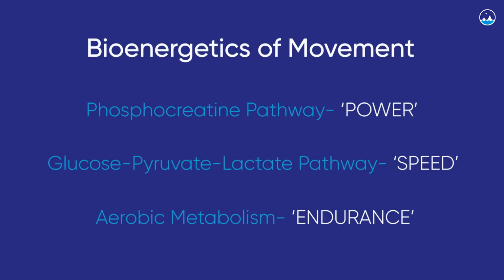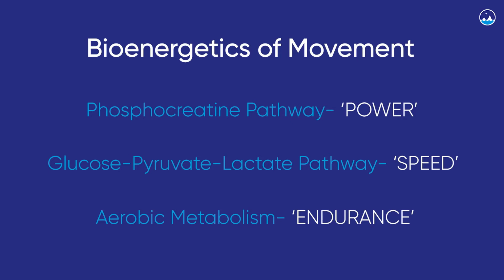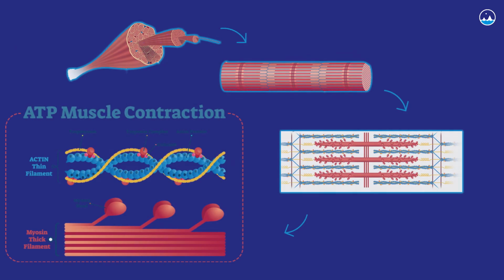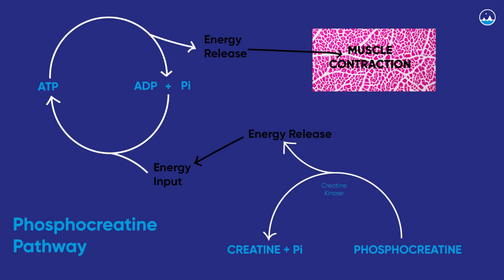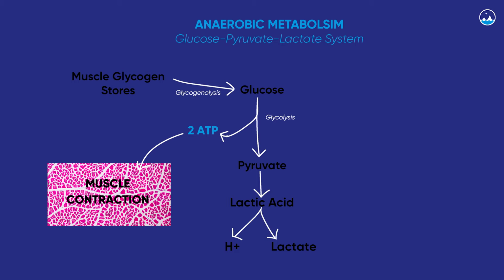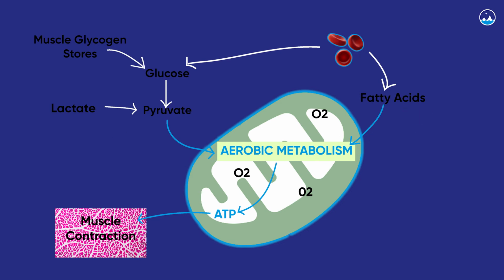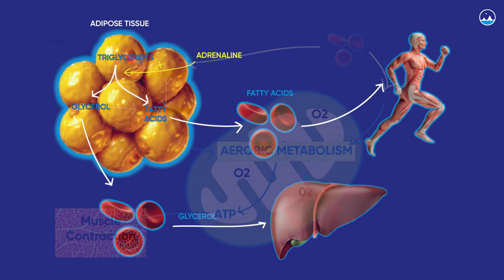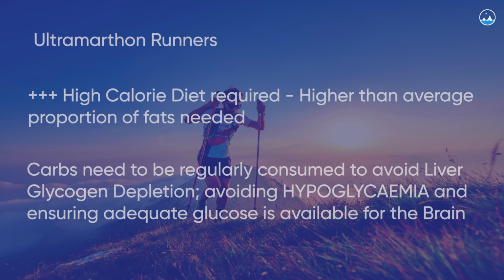Energy Systems Driving Movement - Bioenergetics of Exercise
In depth explanations of the energy systems that drive movement. Humans have evolved 3 energy systems responsible for production of ATP which drives skeletal muscle contractions.

These systems include:
1. Phosphocreatine Pathway
2. Anaerobic Glycolysis (Glucose-Pyruvate-Lactate Pathway)
3. Aerobic Metabolism

Each system consists of unique attributes that if understood gives the individual the edge in modifying their Nutrition and Training to optimise their Sporting Performances.